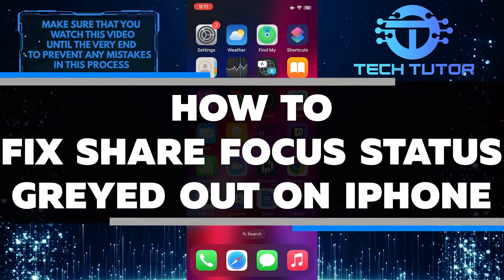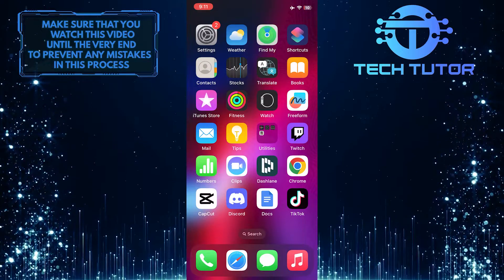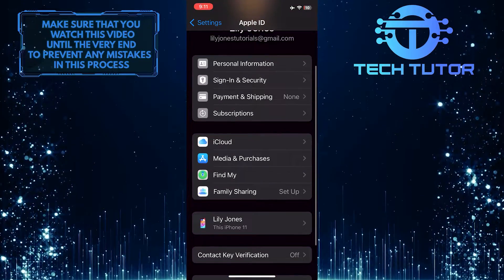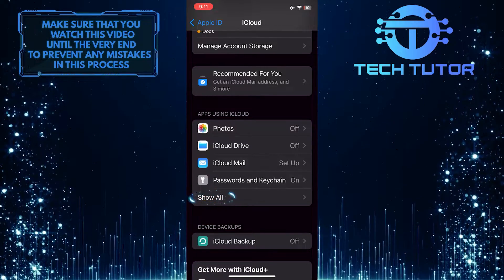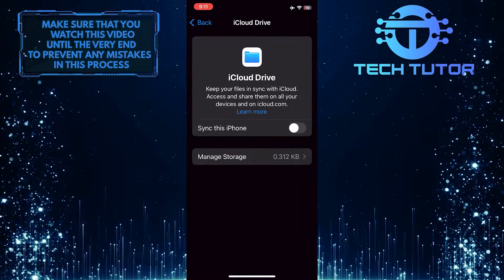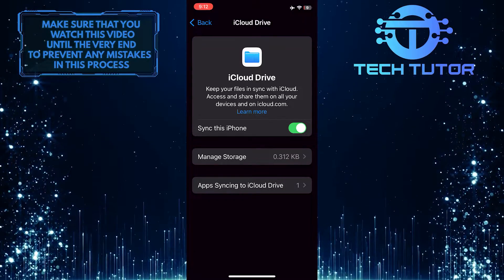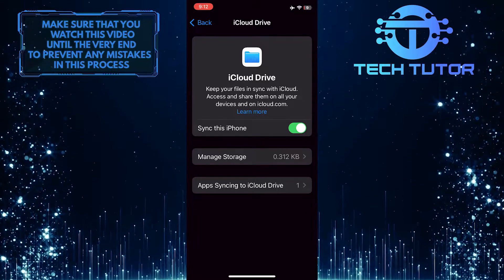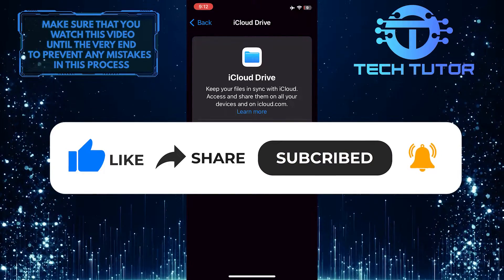How To Fix Share Focus Status Greyed Out On iPhone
In this short tutorial, we will show you how to fix the Share Focus Status greyed out issue on your iPhone. When the Share Focus Status option is greyed out, it means that your iPhone is not allowing you to share your focus status with others. This could be due to a software glitch or a setting that needs to be adjusted. Luckily, fixing this issue is quick and easy.